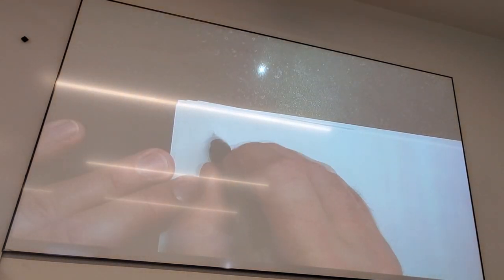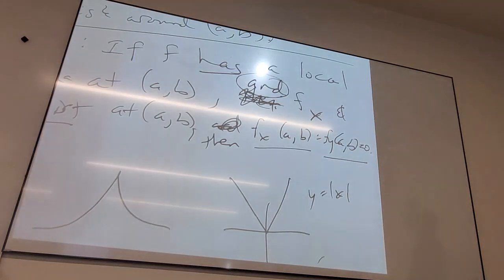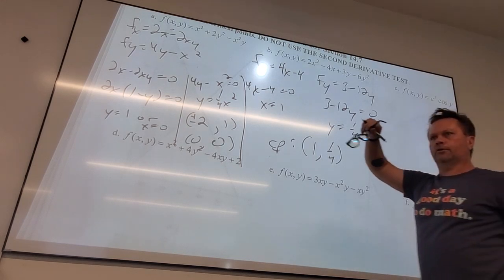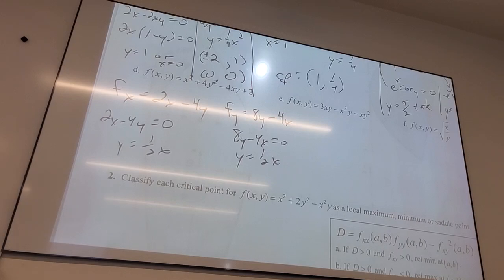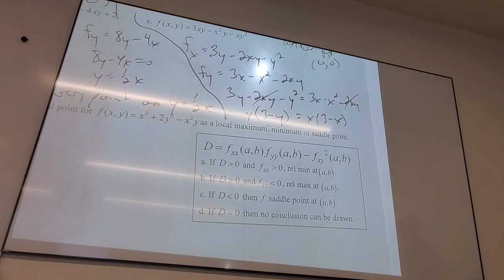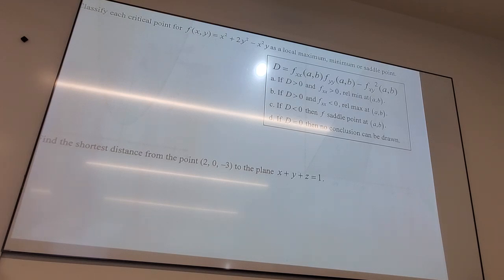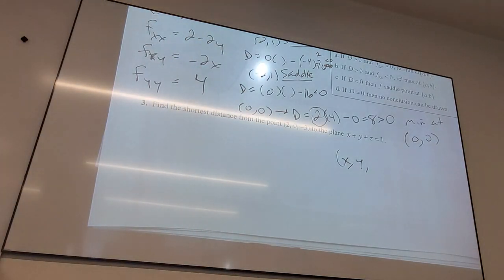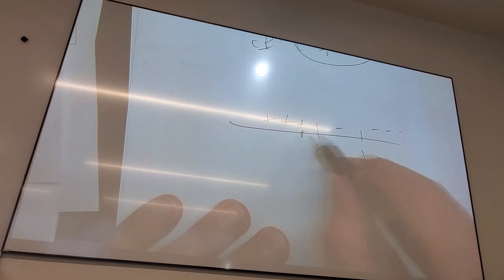Math 281, Apr 7 Lecture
Going over 14.7, baby steps into 15.1